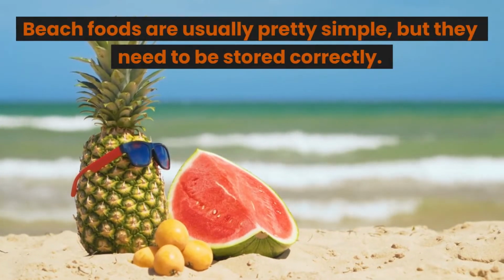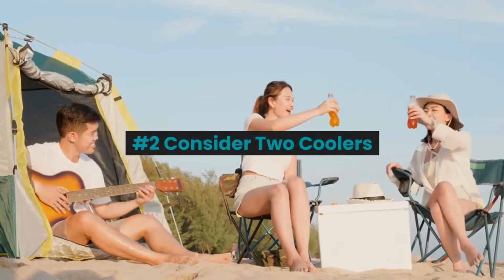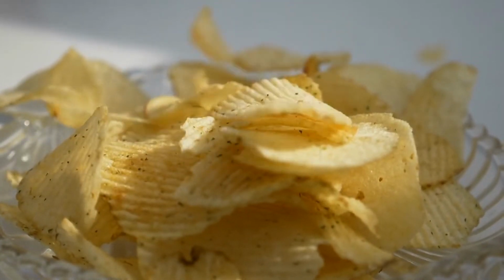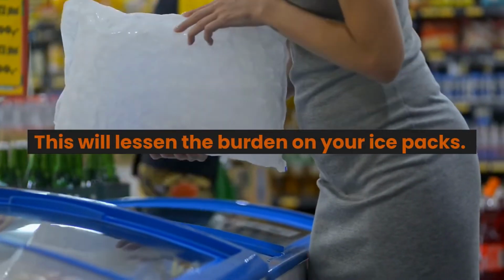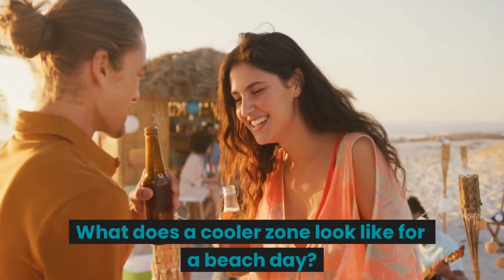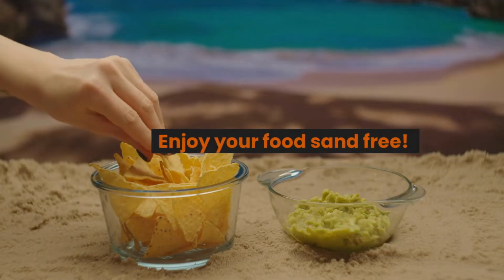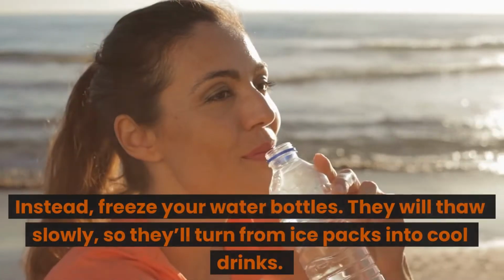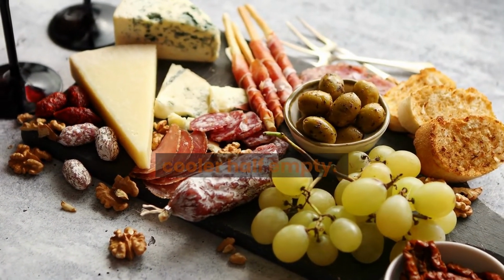8 Beach Hacks For Food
It's hard to beat a tasty snack at the beach. Whether your whole day consists of relaxing under an umbrella and watching waves crash onto shore or you are busy with favorite beach sport, keeping food and drinks cold and sand free is essential when out in sun and waves all day long!

Here are eight hacks that will keep your beach snacks cooler and fresher longer than ever!